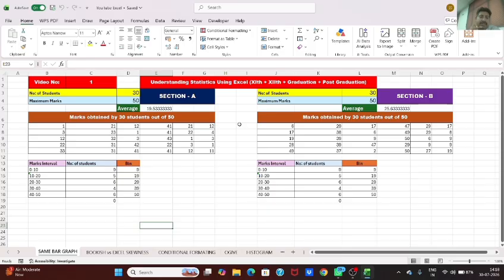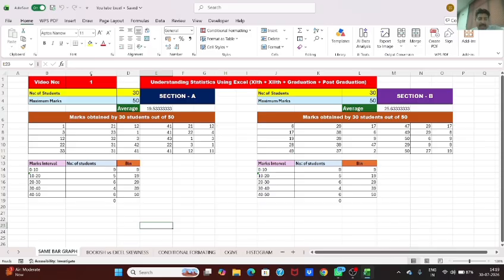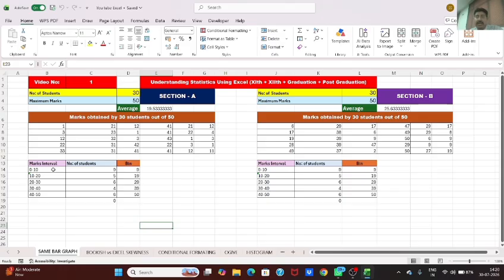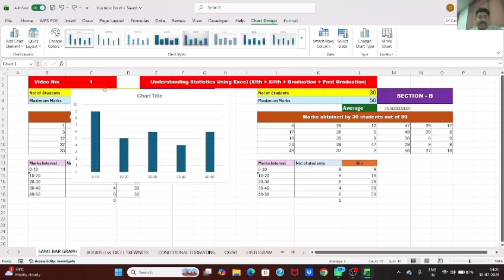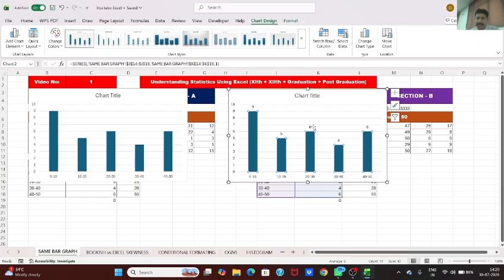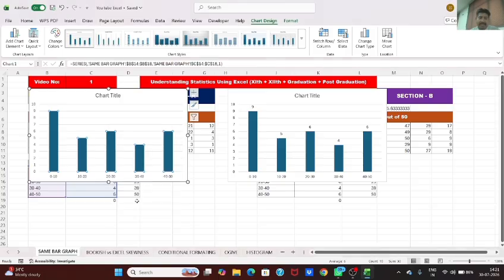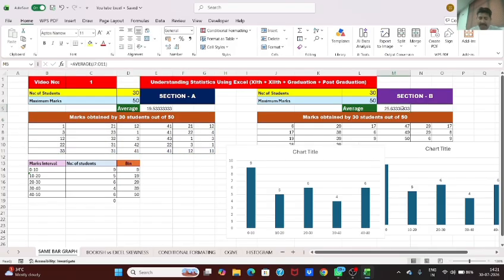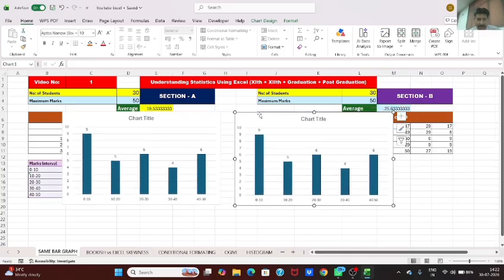Statistics will shock you...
Welcome to Commerce Maane Subhro 🎓

On this channel, we simplify Commerce and Applied Mathematics for students of Class 9, 10, 11, and 12. Whether you're starting fresh in Class 11 or building your basics from earlier classes, you’ll find easy-to-understand lessons designed to make concepts crystal clear.

What you’ll learn here:

Applied Maths made simple
Accountancy basics to advanced
Business Studies (BST) explained clearly
Economics concepts without confusion
Strong foundation for Commerce students

Our goal is simple:
To make Commerce easy, practical, and scoring for every student.

If you're feeling confused after results or unsure about subjects like Applied Maths or Accounts—don’t worry. This channel will guide you step by step.